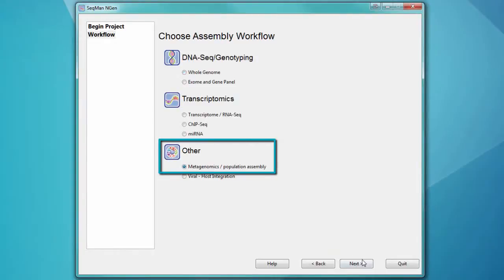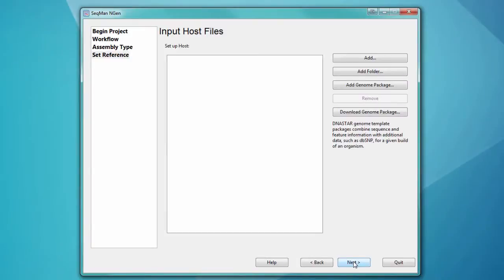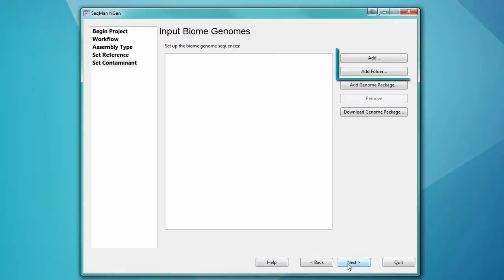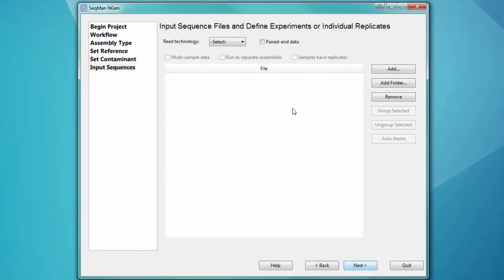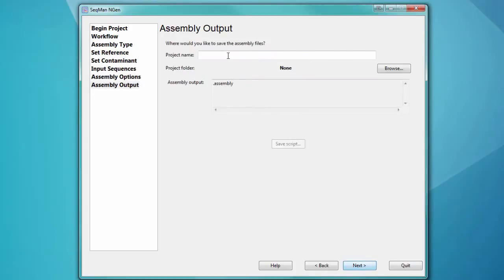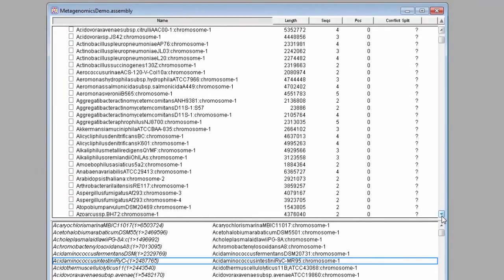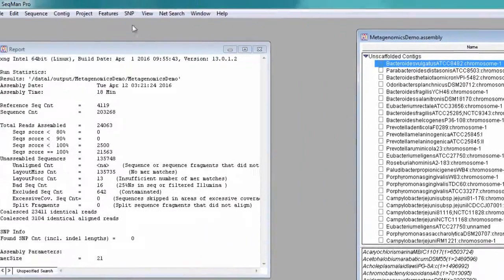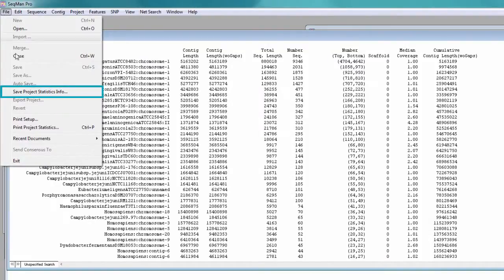DNASTAR - Metagenomic Assembly with Host Removal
See how to perform a metagenomic assembly in Lasergene Genomics Suite, including how to remove host DNA.